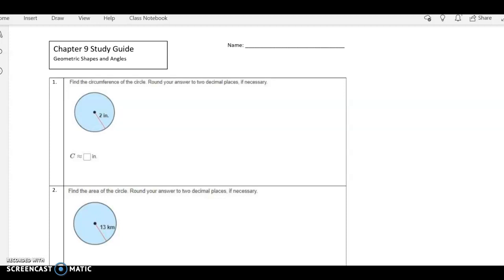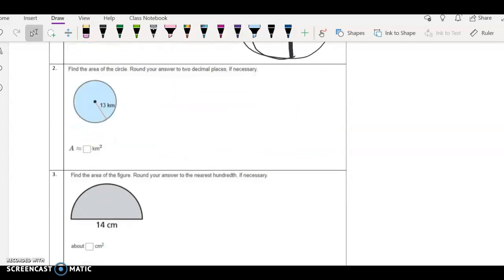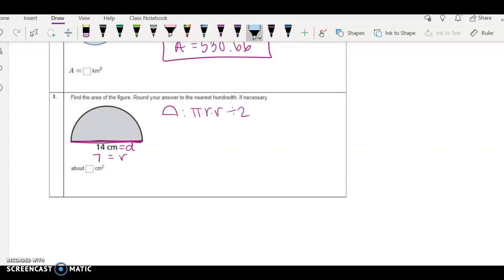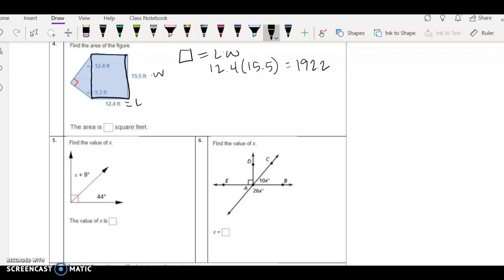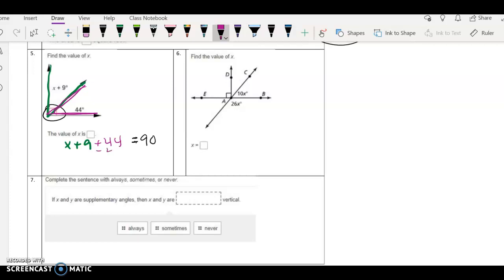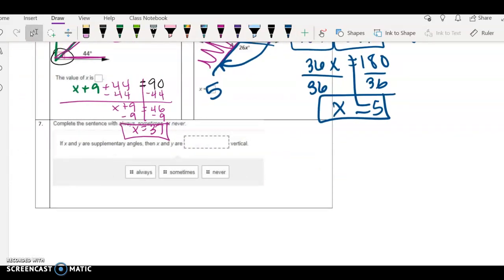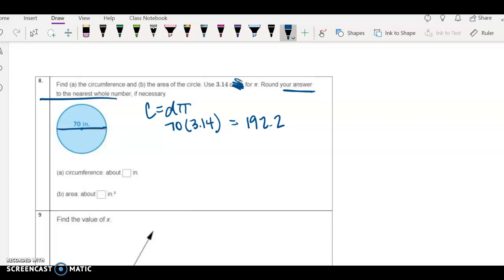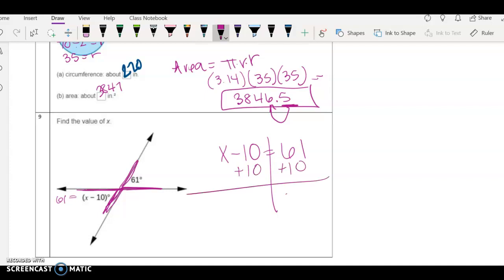Ch. 9 Study Guide